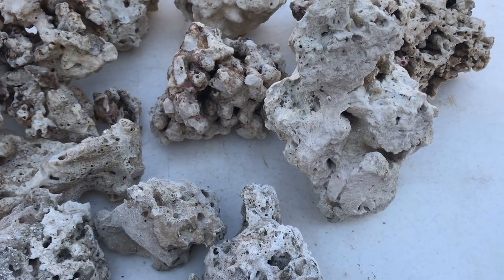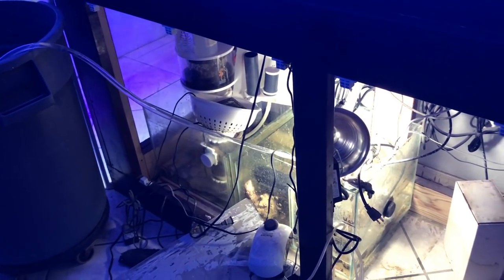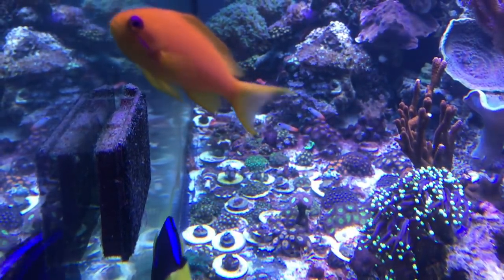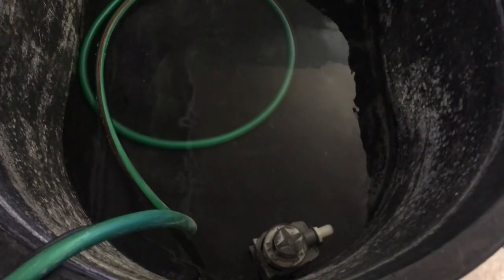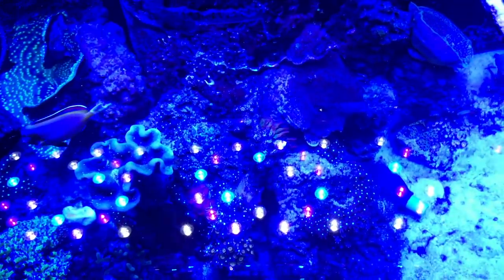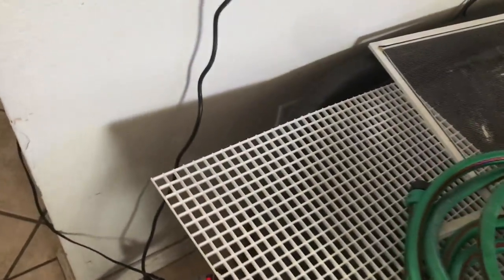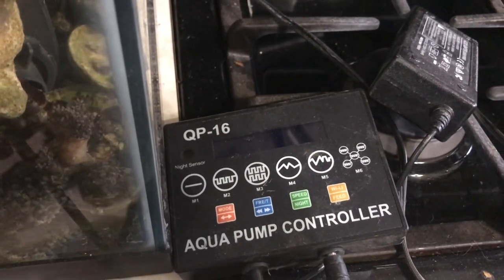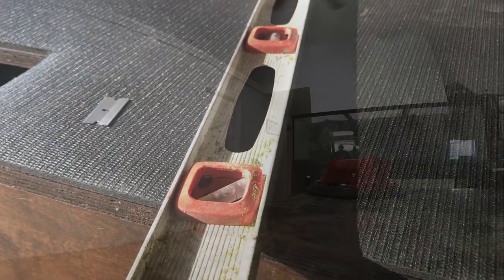150G SC AQUARIUM REEF SALTWATER | HOW TO SET UP AND INSTALL A REEF TANK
Got My 180G Sold, and Prepping for the 150G To get moved into the house. I ended up getting a nice Yoga Matt so the tank can sit on it. SC AQUARIUMS does send a layer for you tank to sit on, but its crap foam. So I figured this would be a nice upgrade for my tank to sit on.
I had my Buddy Enrique swing by with some MAJOR MAN POWER. These Two Dudes, took care of Business and Moved tanks around like they where PROS!  Very Thankful for them, Because they just MAN HANDLED those Fish Tanks Like they where paper weights.  Shout out to them!